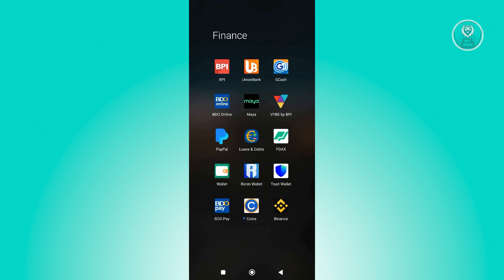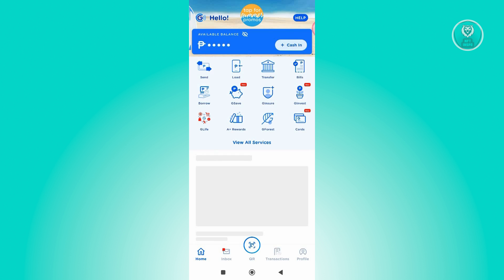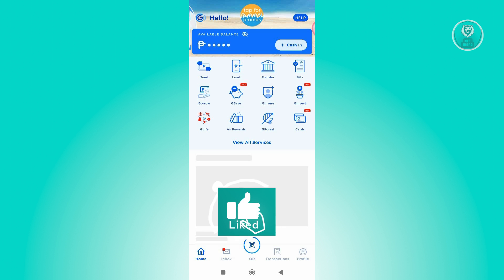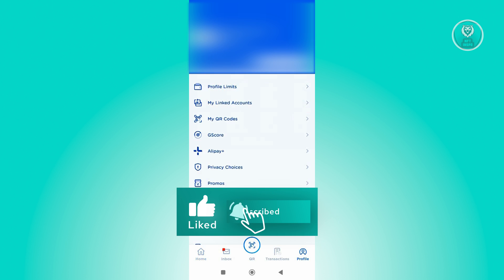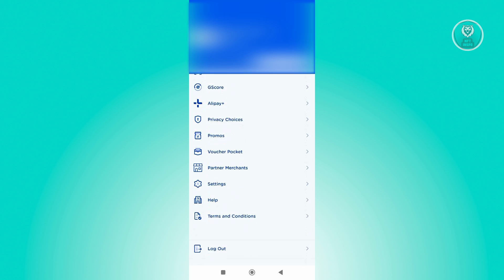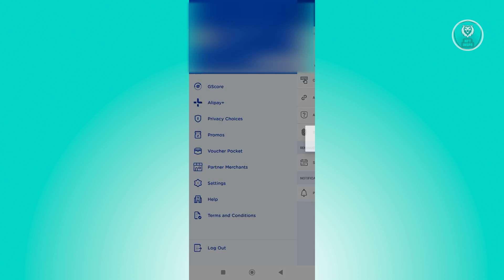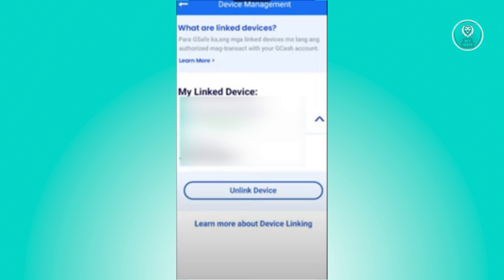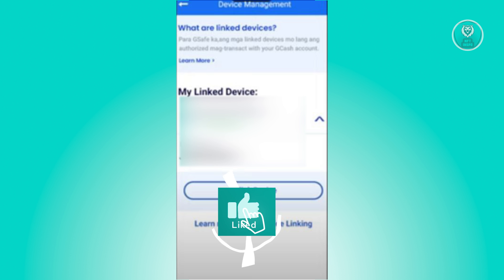Your Account is Already Registered To Another Phone in GCash Fix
Encountering the your account is already registered to another phone issue in GCash? Learn how to fix it with this helpful tutorial!